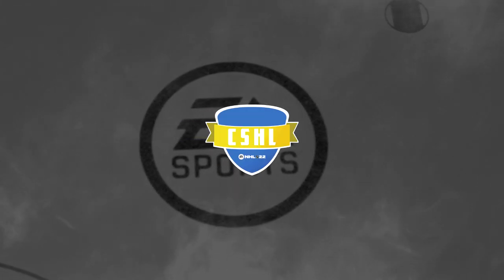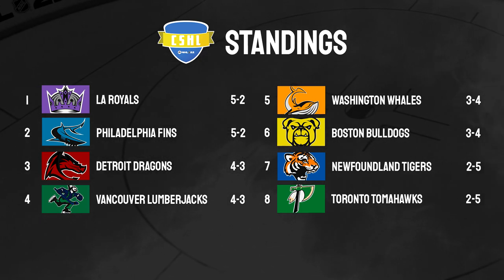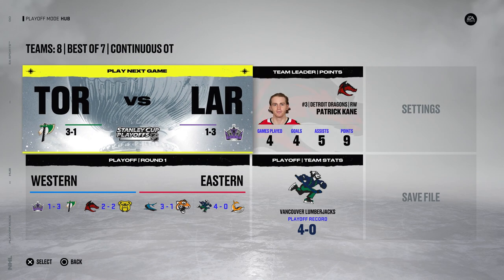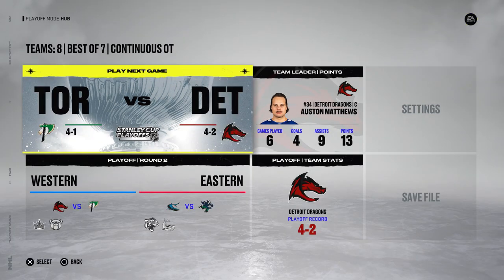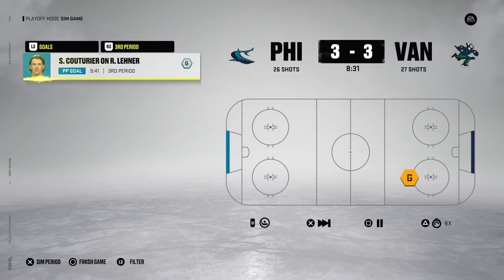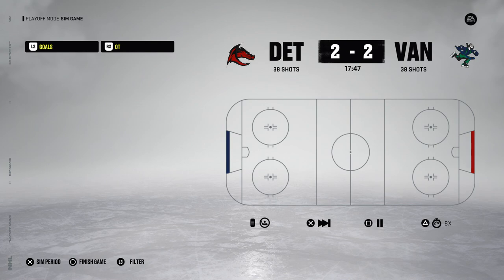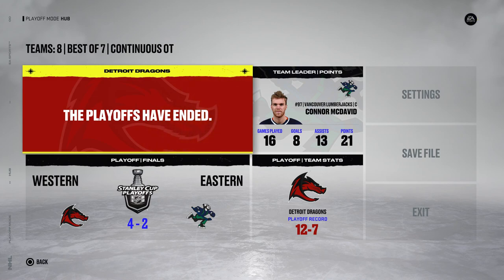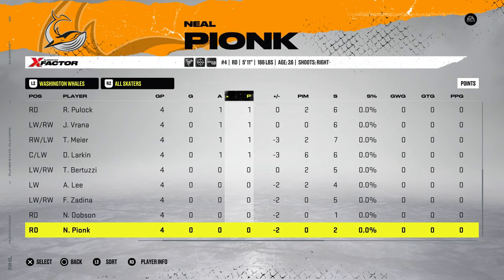Ultimate Content Creator Draft Showdown (NHL 22 - CSHL Finale)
This has been going on for quite a while, and although the views weren't really there I was determined to finish it. So here we are, the CSHL grand finals. 👊